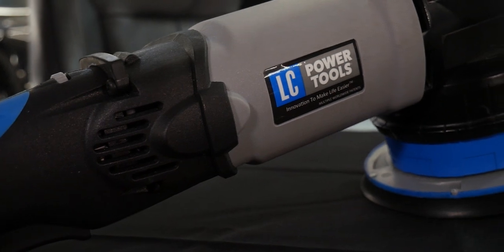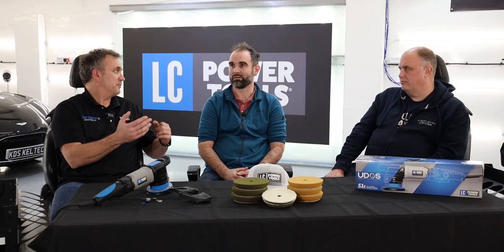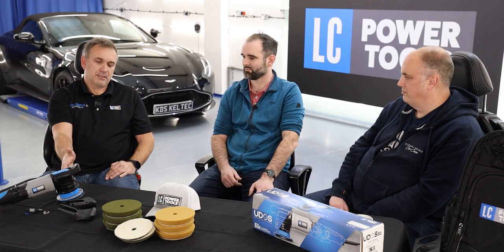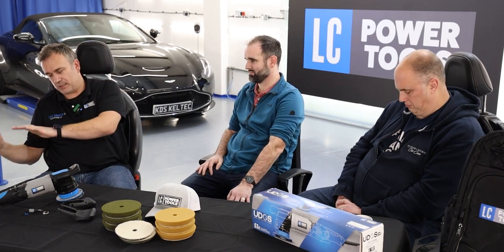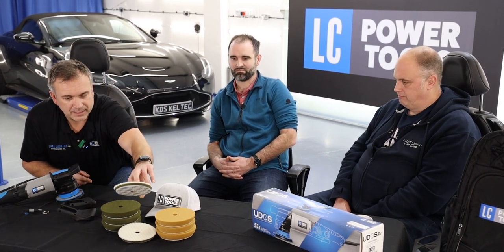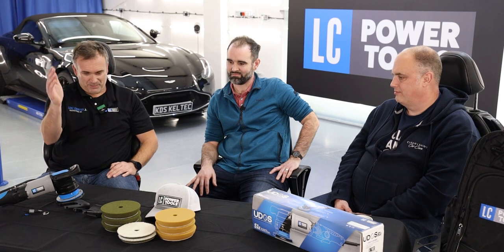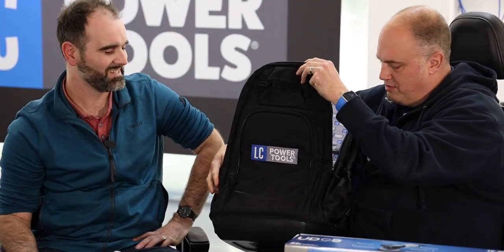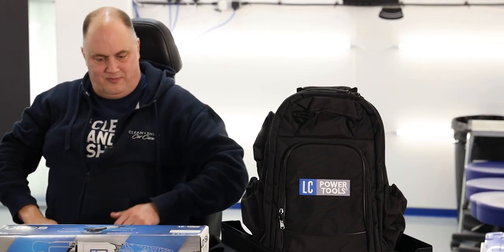Tool Time - With Lake Country Power Tools!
Learn more about the UDOS 51e, and maybe get a hint of what is to come in the future.

Chapters:
00:00 Start

Amazon Links

Equipment
SPTA Cordless Mini Polisher